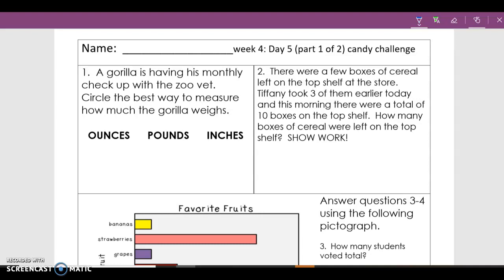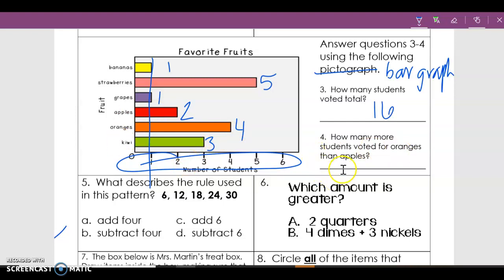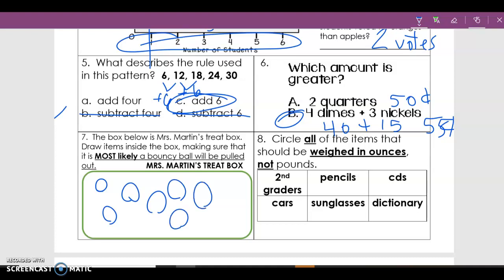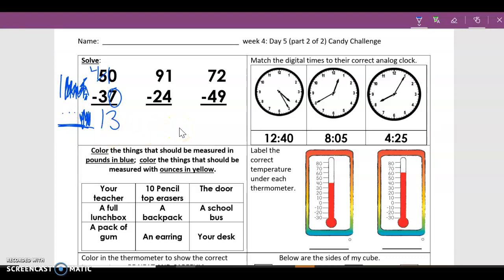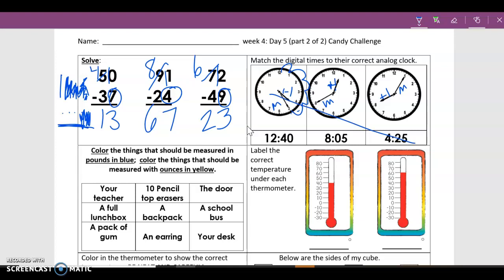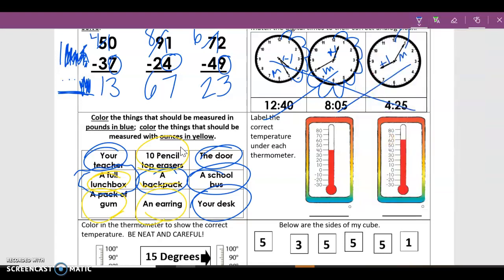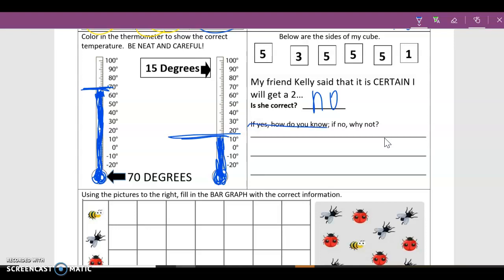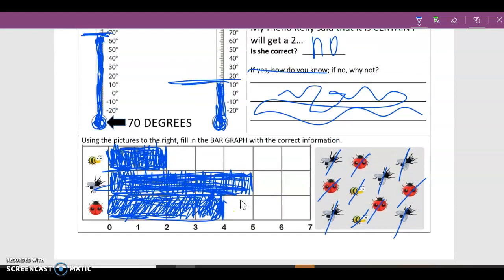Week 4 Day 5 parts 1 and 2 math candy challenge answers